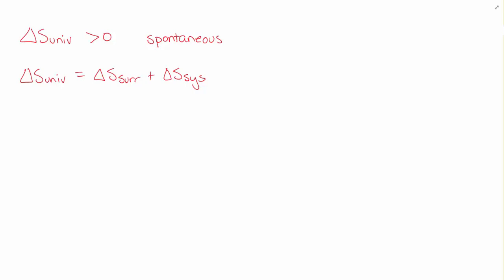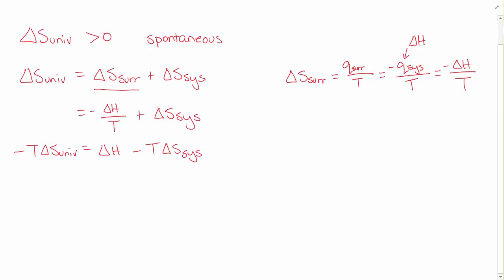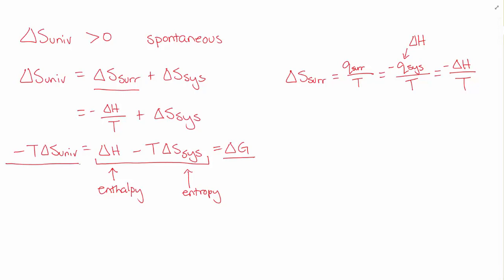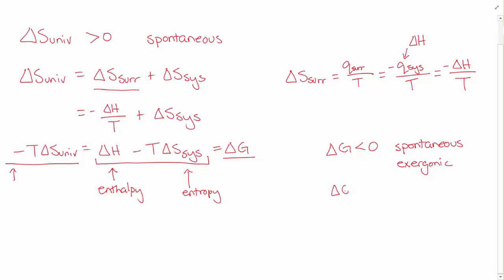Derivation of Gibbs free energy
How do you derive Gibbs free energy?
What is exergonic and endergonic?
Why are processes that result in a decrease in Gibbs free energy spontaneous?